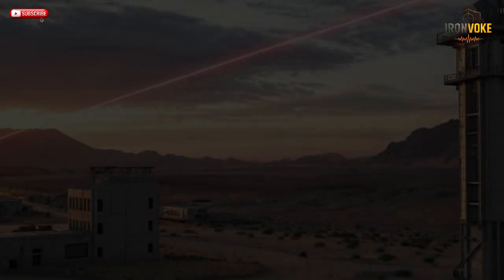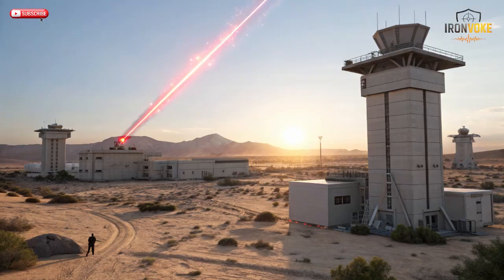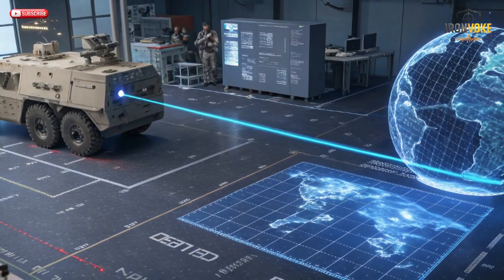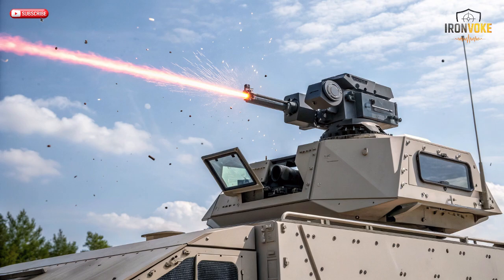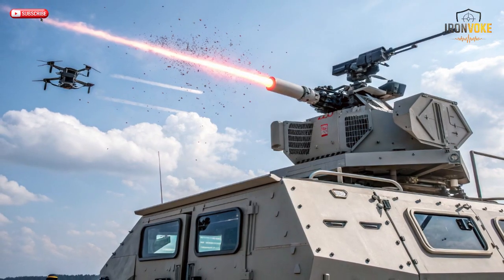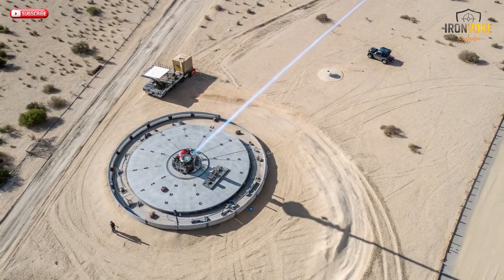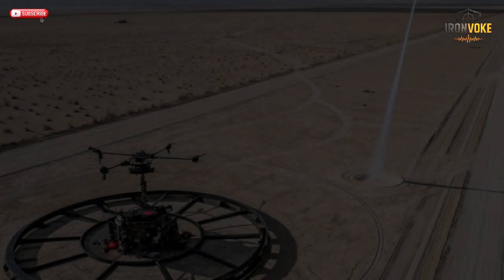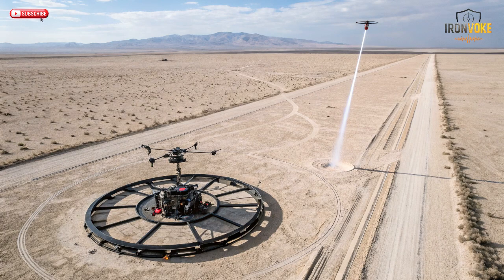Israel’s New Laser Defense ‘Iron Beam’ Enters Active Service This Year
Israel has officially deployed its groundbreaking laser defense system — the Iron Beam. Built by Rafael Advanced Defense Systems, this next-generation technology uses high-energy lasers to destroy incoming rockets, mortars, and drones at the speed of light. It’s fast, cost-effective, and marks a new era in modern warfare where light replaces firepower.
In this video, discover how Iron Beam works, how it fits into Israel’s defense network alongside the Iron Dome and David’s Sling, and why it’s being called the future of global air defense.

It does not promote war, violence, or weapon use.
The content focuses on technological innovation, defense research, and national security advancements.